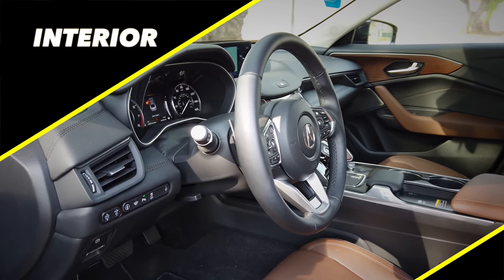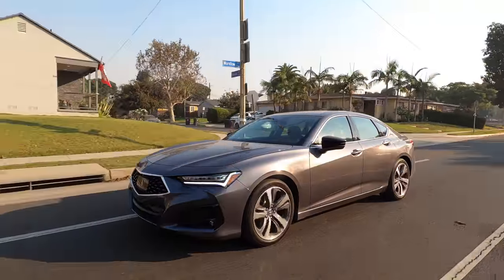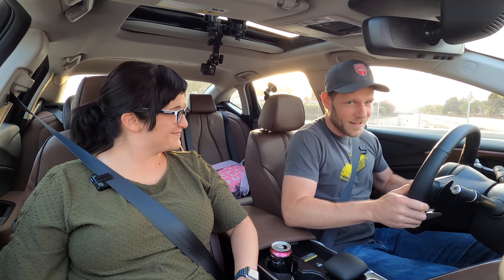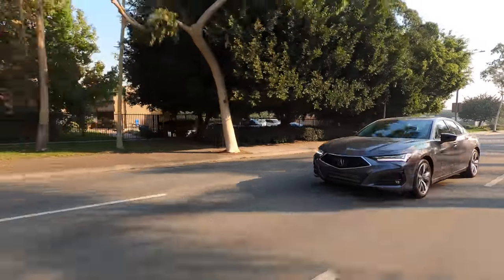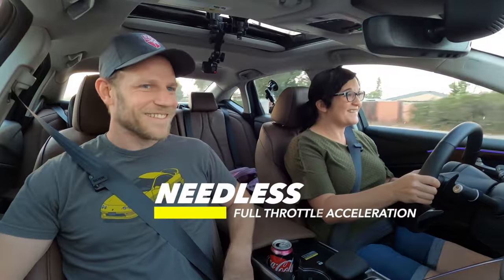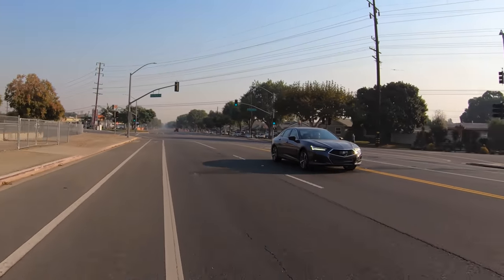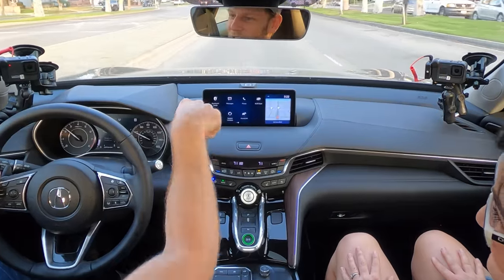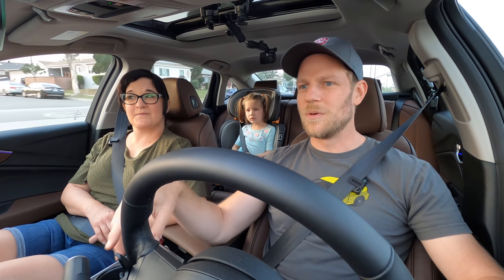2021 Acura TLX | Family Review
Thanks to my day job at Kelley Blue Book, I drive and review lots of cars. This Acura TLX is one of them. The 2021 TLX is an all-new sedan and competes with premium midsize sedans like the Genesis G70, BMW 3 Series, and Mercedes-Benz C-Class. In this video, me, my wife, and our daughter test the 2021 Acura TLX to review its positives and negatives from a family perspective.

Here’s our test car’s information explosion:

Information Explosion
2021 Acura TLX

2.0L I-4 Turbo
272 hp, 280 lb-ft

10-Speed Automatic
21city/29hwy AWD

Base: $38,525
As-Tested: $48,300 SH-AWD Advance

During our review of this 2021 Acura TLX, we tested a range of practical details; passenger space, cargo space, child seat accommodation, safety features, infotainment, handling, steering, performance, overall refinement, and price. How did it go? Watch and see.

0:00 2021 Acura TLX Review
0:22 Information Explosion
0:55 Interior
6:06 Style (Exterior)
6:55 In Motion (Driving)
11:06 Emotion Factor
11:40 Remarks
17:54 Synopsis

▶CAMERAS◀
Camera 1 (on the ground)
Camera 2 (in the air)

▶CAMERA MOUNT◀
Camera Mount